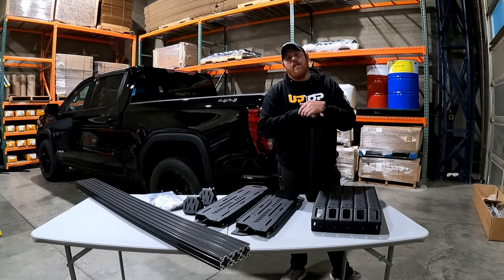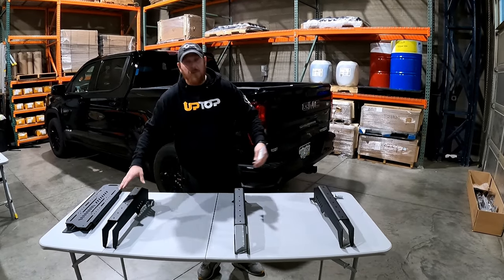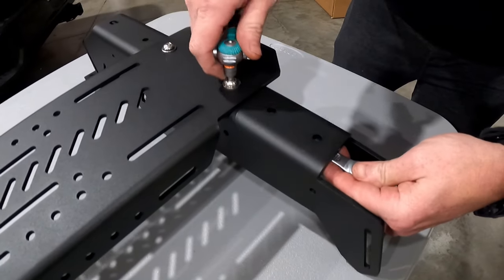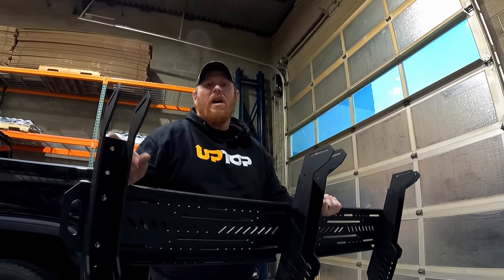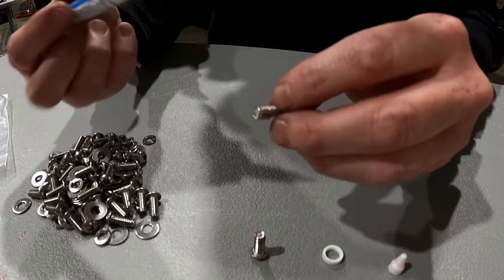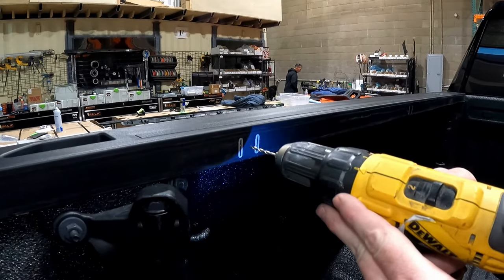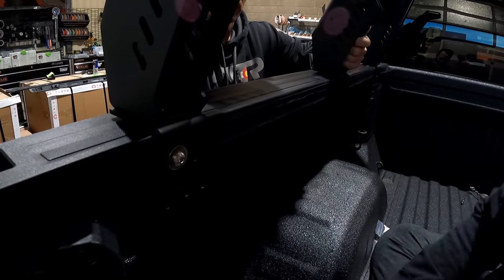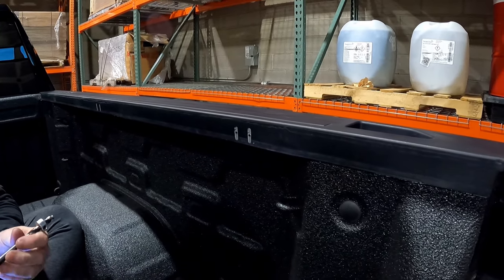How to Install the upTOP Overland AFS TRUSS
In this video we guide you through a step-by-step install of an AFS TRUSS with drilling.

Thank you for selecting upTOP™ as the choice for your vehicle. Our roof rack designed for your platform requires competency with basic handle tools and assembly procedures. If you are not comfortable completing the install on your own, we encourage you to seek professional installation of this product.

Product Link

Torque Specs